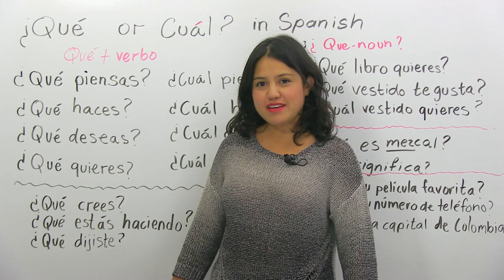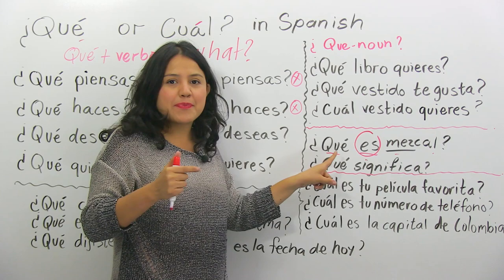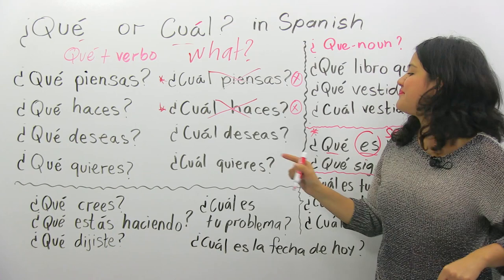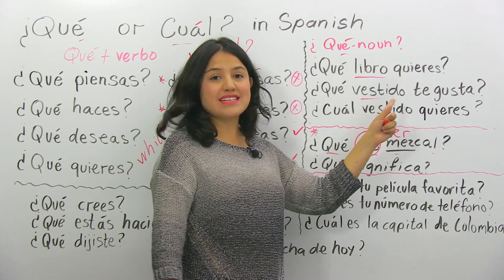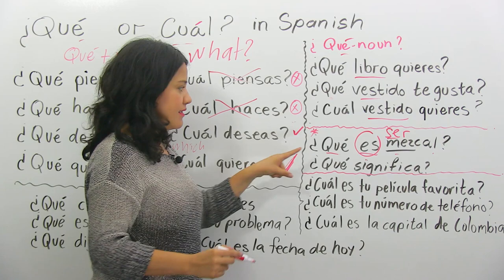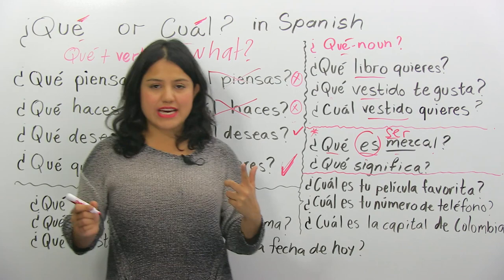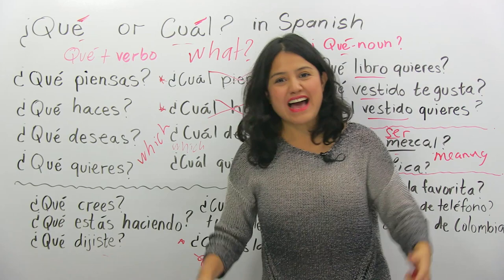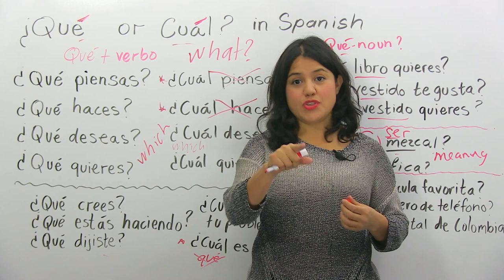"What" & "Which" in Spanish: QUÉ or CUÁL?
Learn Spanish – Learn the difference between ¿Qué? and ¿Cuál? in Spanish. I will teach you when to use Qué and when to use Cuál. Very often "what" is equivalent to "qué" and "which" is equivalent to "cuál". But, this does not happen all the time. I will give you some tips and tricks to get these two words right. I will show you what you need to know in order to identify what makes them different and why. After watching this lesson, you will get Qué and Cuál correct in every context. So, let's start and learn mucho mucho mucho español conmigo, Juana la cubAna.

Muy bien. You are on your way to learn Spanish. Do not give in. Persevere!

“Never give in. Never give in. Never, never, never, never—in nothing, great or small, large or petty—never give in, except to convictions of honour and good sense. Never yield to force. Never yield to the apparently overwhelming might of the enemy.” Winston S. Churchill, Never Give In! The Best of Winston Churchill's Speeches.

Saludos,
Ana Butterfly Spanish